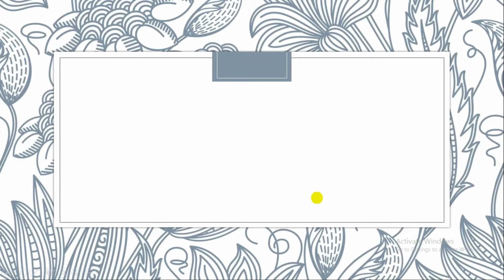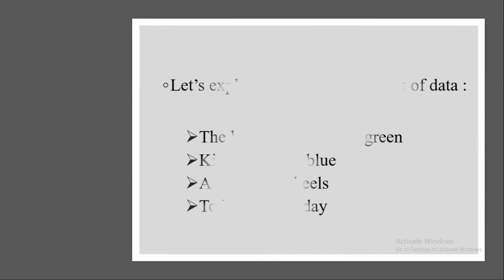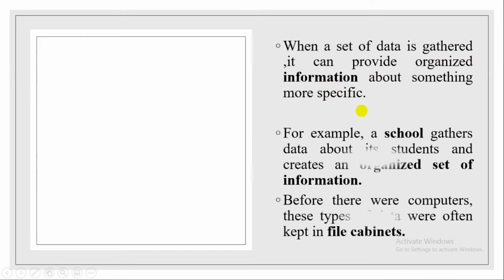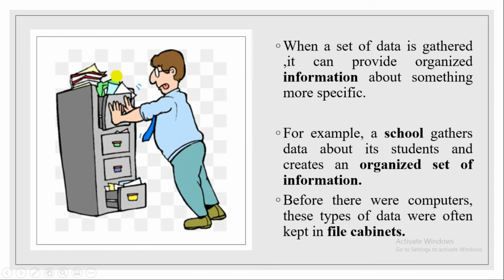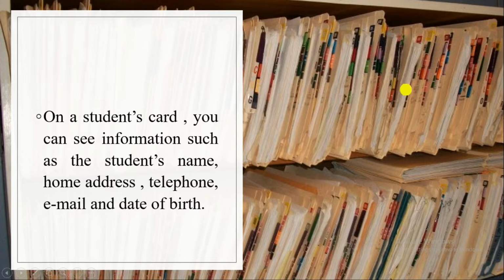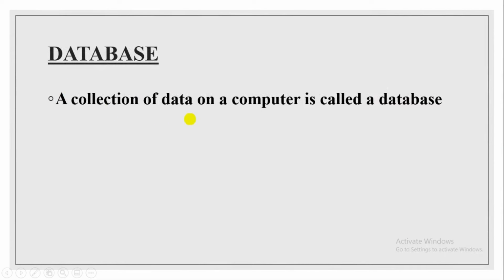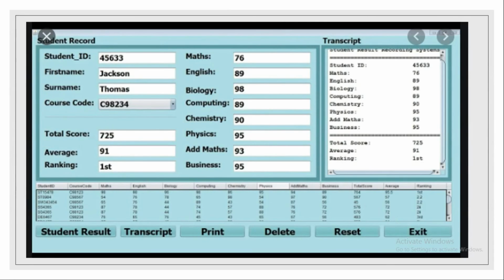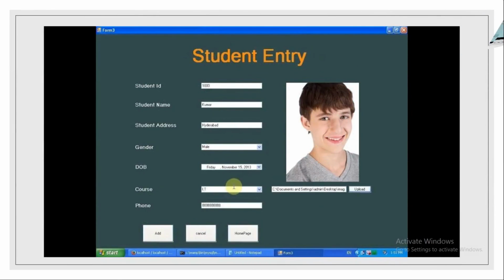GRADE-5. CHAPTER-5 COLLECTING INFORMATION. TASK-1 GATHER DATA.(Day:16 April 2020)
The video has the contents of Chapter  - 5  Collecting Information. Task -  1 Gather Data. (E-Skills Textbook - American Common Core Standards).

In this chapter we will be discussing about the DATA and INFORMATION.

(Use headphones for better sound experience)